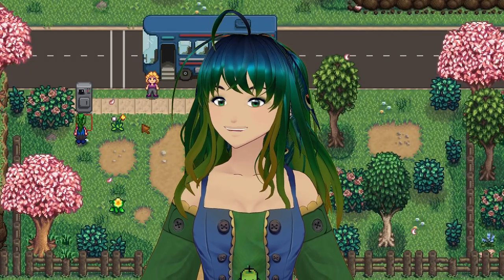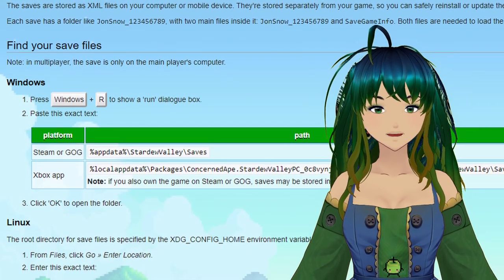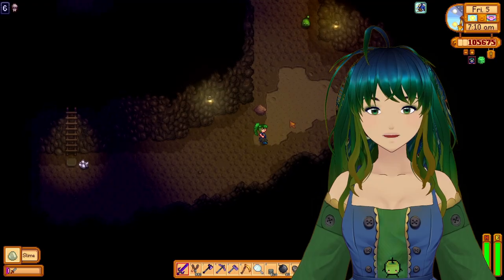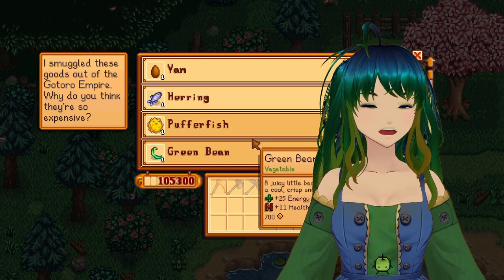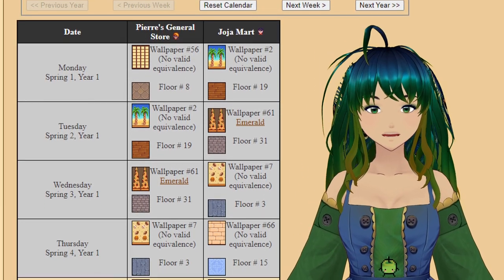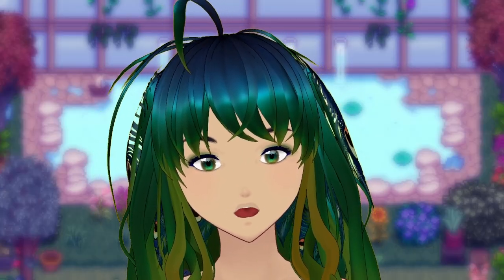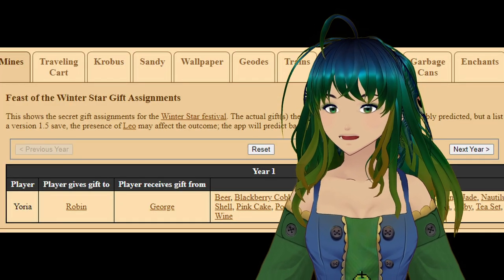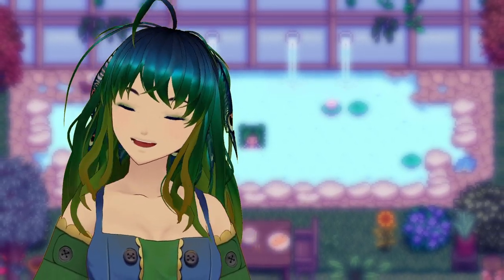See the future in Stardew Valley | Stardew Predictor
Want to see the future in Stardew Valley. This Stardew Valley tool will help you know what enchantment you'll get at the forge, what items are being sold in the shops, and so much more!

TIMESTAMPS
0:00 - Intro
0:30 - Stardew Predictor
0:43 - How to Load the Save
1:04 - Mine Levels
2:03 - Traveling Cart
2:57 - Krobus, Sandy, & Wallpapers
3:20 - Geodes from Clint & Geodecrusher
3:43 - Train Schedule
3:53 - Night Events
4:03 - Crane Game & Garbage Cans
4:20 - Enchanting at the Forge
4:33 - Mine Level Rewards & Gem Birds
4:50 - Gift of Winter Star
5:08 - Stardew Valley Mod Spotlights